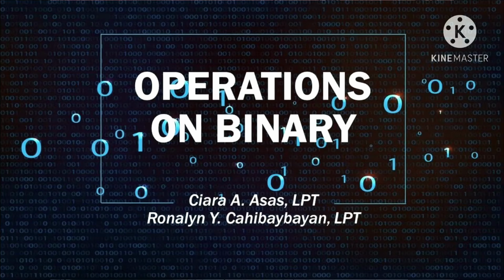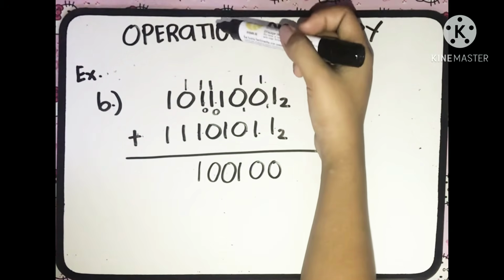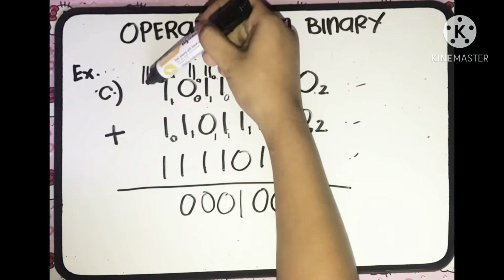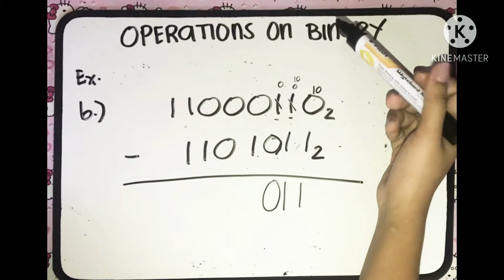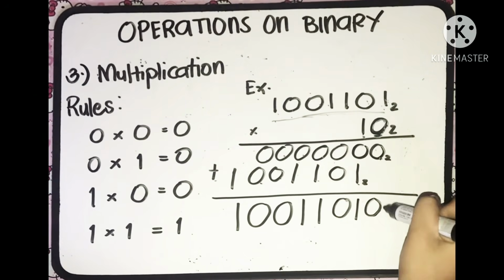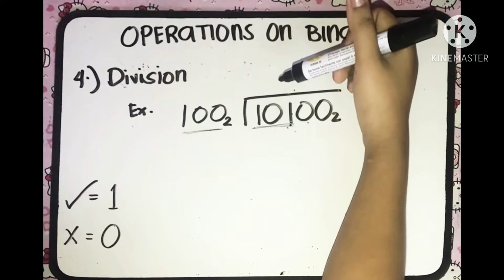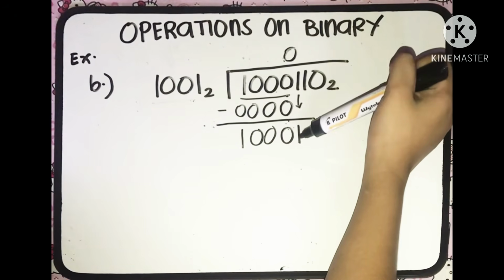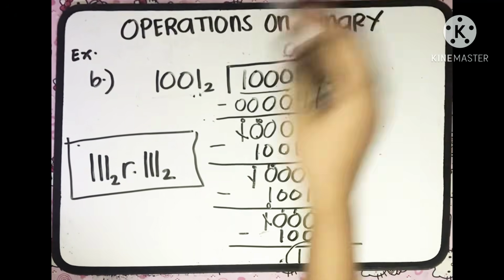MMW - Operations on Binary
🖊 Authors
             R.Cordial, et.al, (2018)